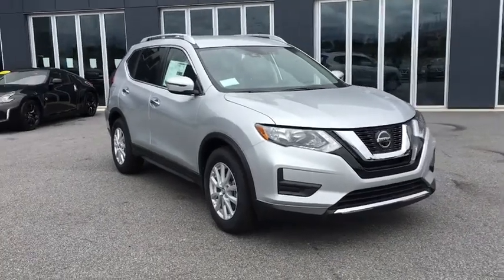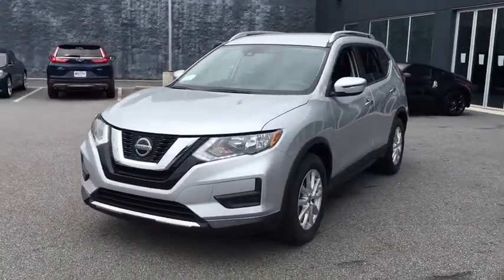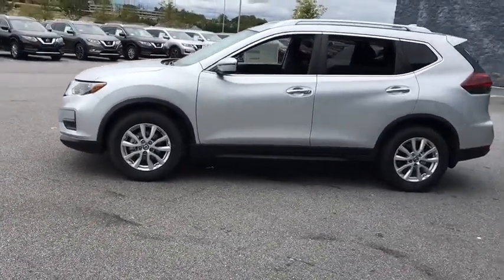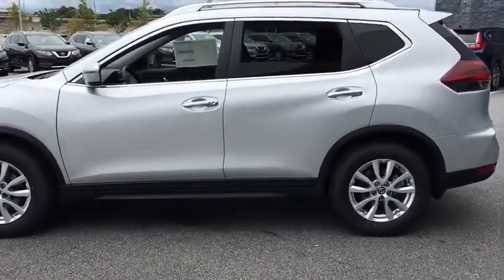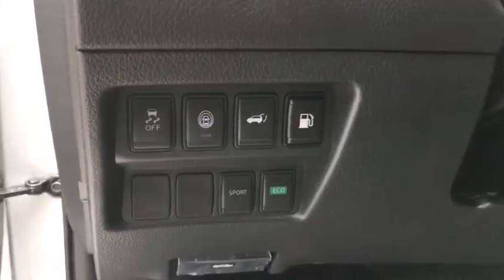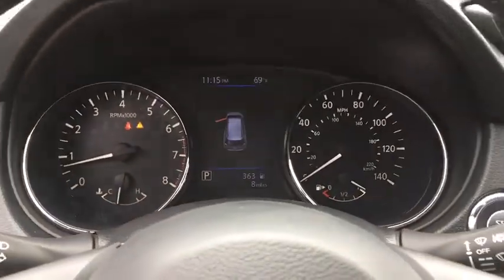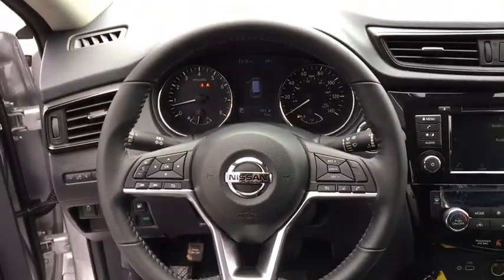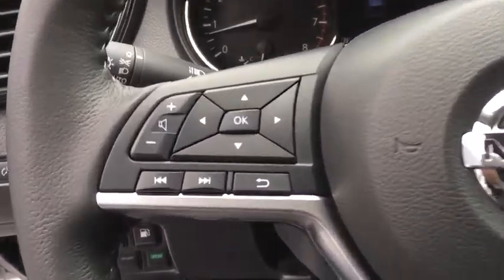2020 Nissan Rogue Atlanta, Sandy Springs, Alpharetta, Stone Mountain, Marietta, GA LP523166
New 2020 Nissan Rogue available in Atlanta, Georgia at Mike Rezi Nissan Atlanta. Servicing the Sandy Springs, Alpharetta, Stone Mountain, Marietta, GA area.

Priced below KBB Fair Purchase Price! 2020 Nissan Rogue SV Brilliant Silver Metallic FWD 4D Sport Utility 2.5L I4 DOHC 16V 26/33 City/Highway MPG Price includes: $3000 - Nissan Customer Cash - Rogue. Exp. 07/06/2020 $750 - Nissan Conditional Offer - MY20 Retail Loyalty Cash. Exp. 07/06/2020